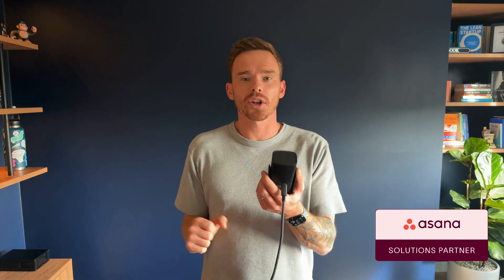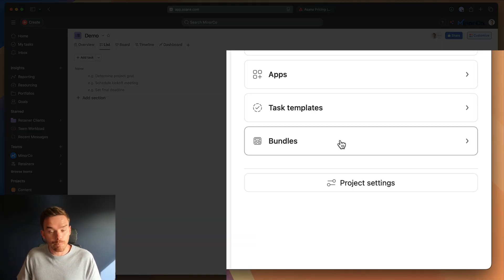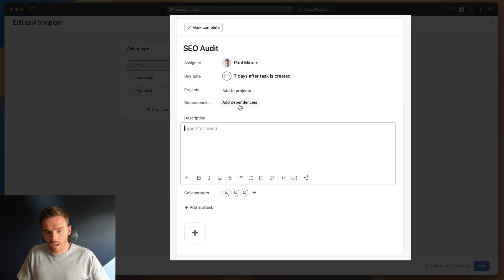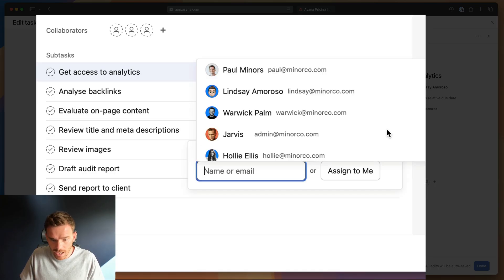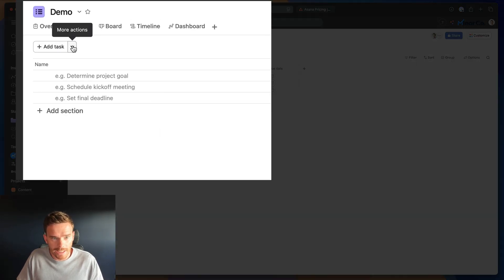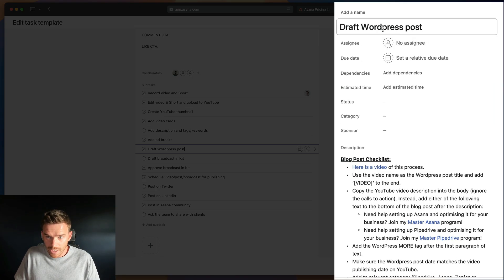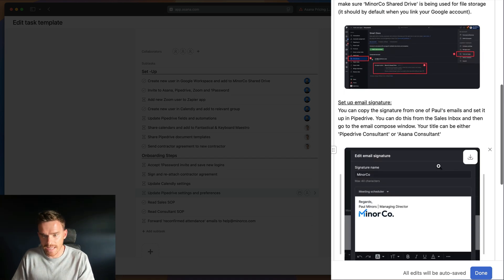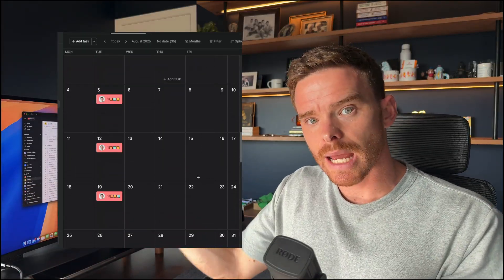Introduction to 'Task Templates' in Asana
If you're still copying and pasting tasks or rebuilding projects from scratch, it's time to meet your new best friend: Task Templates in Asana.

In this video, we’ll walk you through exactly how to set up and use task templates inside Asana, the same way we do at MinorCo as an official Asana Solutions Partner.

You’ll learn:

How to create and manage task templates from scratch
What makes task templates powerful (like relative due dates, assignees, and built out subtasks)
When to use a task template vs a repeating task
How we use templates in our own business for onboarding, planning content and building SOPs & internal workflows.

Whether you're a solopreneur or scaling a team, Asana task templates will save you time, reduce manual effort, and help your team stay consistent.

0:00 - Task Templates: My Favorite Feature in Asana
1:03 - Asana Plans That Include Task Templates
1:27 - Projects & Task Templates
2:10 - Bundle Task Templates in Multiple Projects
2:44 - Building a Task Template
4:54 - Using Subtasks in Task Templates
9:00 - How We Use Task Templates for Content Planning
11:32 - How We Use Task Templates for Onboarding & SOPs
12:18 - Task Templates for Paying Invoices
12:51 - Bonus Example
13:15 - Task Templates vs. Repeating Tasks
14:22 - What Will You Use Task Templates For?